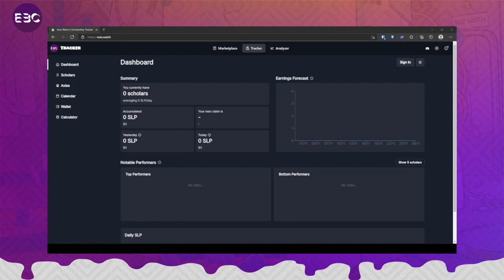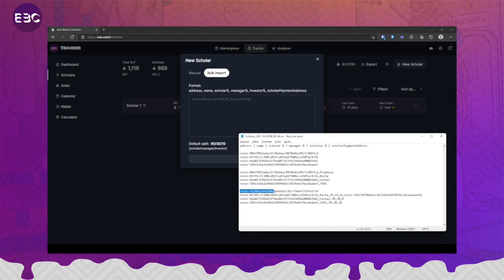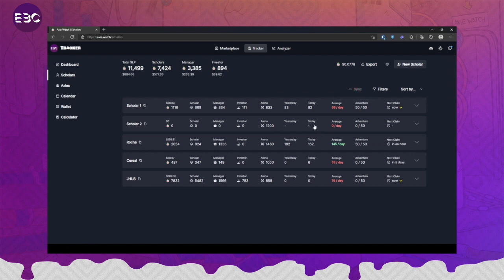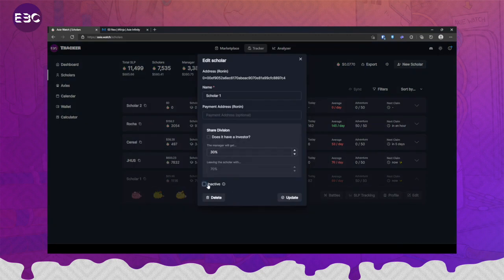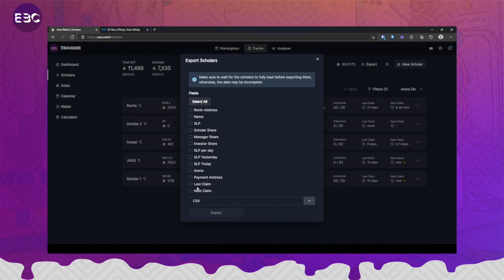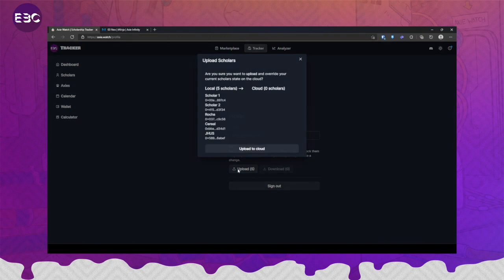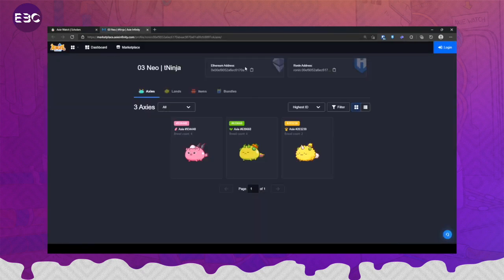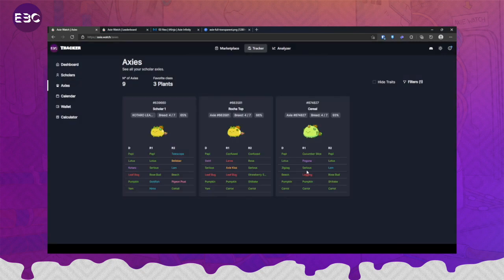How to use the EBC Scholar Tracker | Axie Infinity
Developer LeNinja walks you through everything you need to know when using the EBC Tracker.